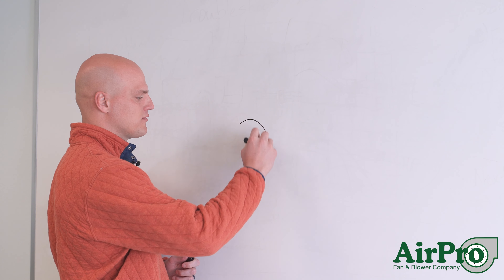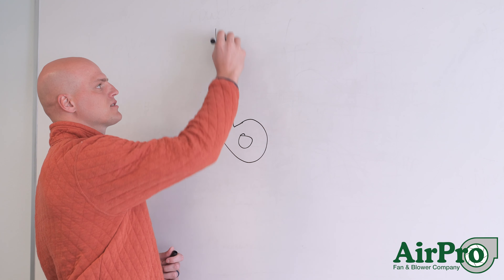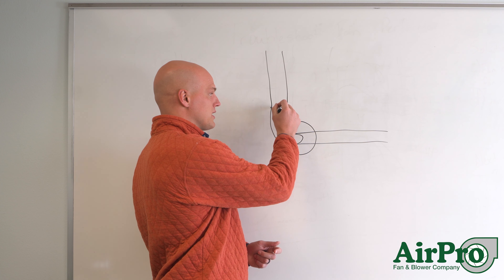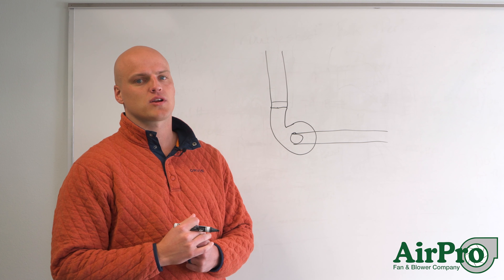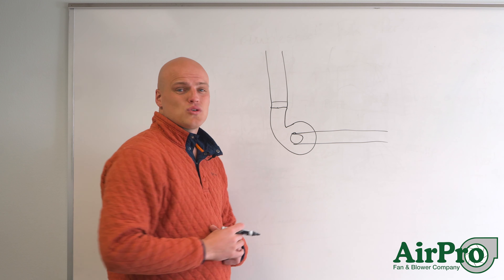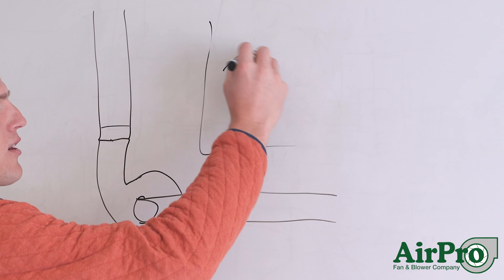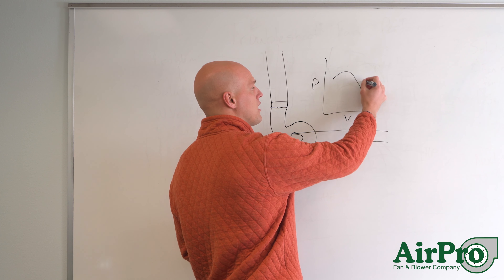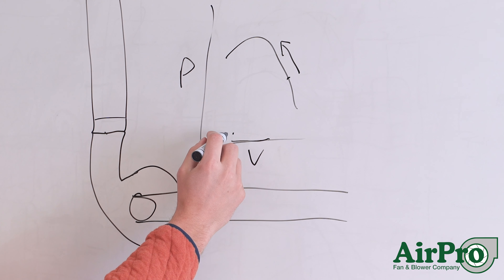Use a Damper to Add Resistance to Your Centrifugal Fan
Resistance is not futile. In fact, it can be necessary to help control airflow and/or reduce horsepower consumption in an industrial fan.

AirPro Sales Manager / Senior Application Engineer Chet White walks you through how to use a damper to add resistance to your centrifugal fan in this brief whiteboard video.

Full Transcript:

You want to add resistance to your fan - there’s probably a reason why. Most likely, the reason is you’re moving too much air, or you’re consuming too much horsepower. So let’s say you’ve got a centrifugal fan with a vertical up-blast like this one, so you’ve got your wheel here, your inlet coming in, you’ve got a discharge going up, and then you’ve got some ductwork coming off.

Well, a centrifugal fan is a little bit of a different beast than your window fan at home, maybe, where you could just switch from high to medium to low.  So the way that you do that with a centrifugal fan is through a device called a damper.

So, where we would probably look to put this if you’re looking to resist flow in the field, I recommend putting it on the outlet of the fan. And all you’re looking to do is create a blockage in the air stream. So, an opposed-blade outlet damper right here can help add some pretty quick resistance.  And so you just stick an outlet damper in here, you close that, it shuts the blades a little bit, provides some resistance, doesn’t move as much air, and uses less horsepower.

You could also put one on the inlet side. I mean you really just want to get resistance somewhere in the gas stream as it’s going into the fan. The concern we have with putting it on the inlet is if you put it too close to the inlet and it’s a damper that doesn’t help the pre-spin of the air going in the direction of the blades, you could screw up your fan’s performance. So just be careful on that side that if you are going to put a damper on the inlet side and it’s not going to be like a variable inlet vane, put it far enough away from the fan that it doesn’t disturb the gas as it’s entering the fan.

Really those are the two ways that you can add resistance to your fan. And what you’re doing on the curve, we’ve got volume on the horizontal, we’ve got pressure on the vertical, all you’re doing by adding resistance is taking something that’s out here a little too far, and you’re moving it left when you close these dampers and so that’s consuming a little less horsepower and it’s moving your volumetric flow to the left on your fan. So that’s how we add resistance to an industrial fan.